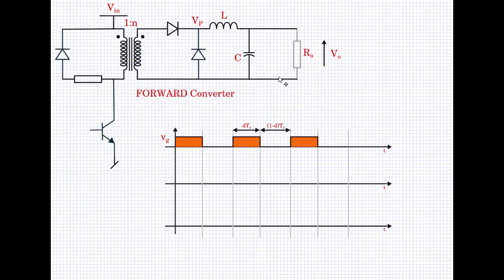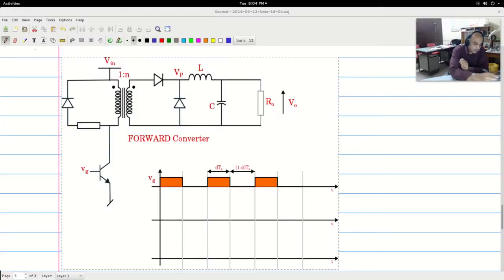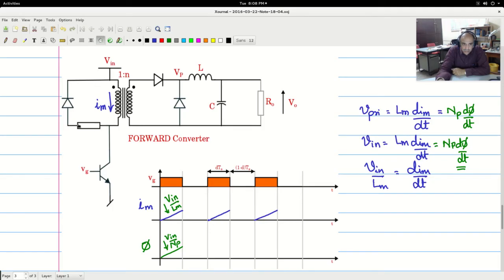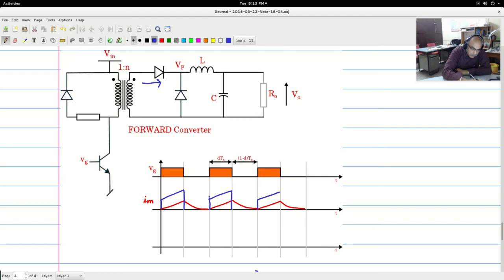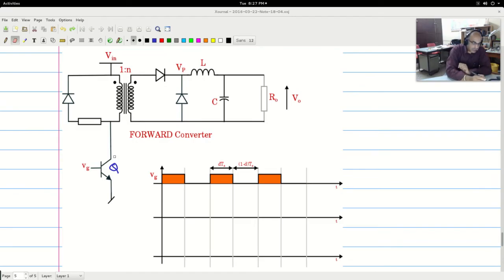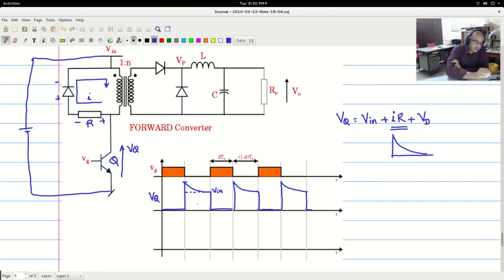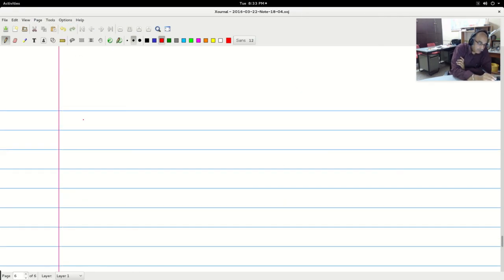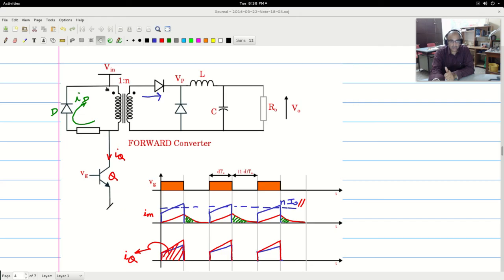Waveforms and Design